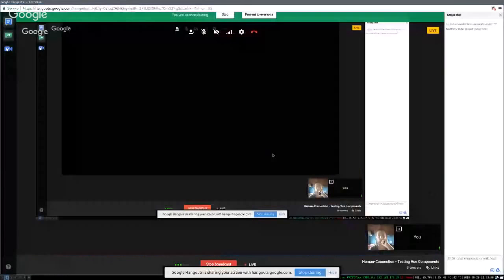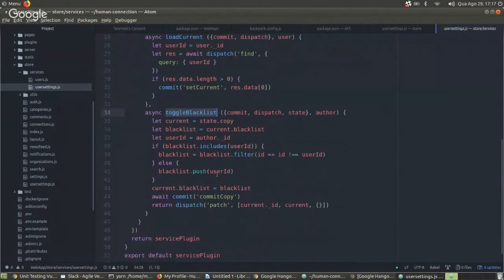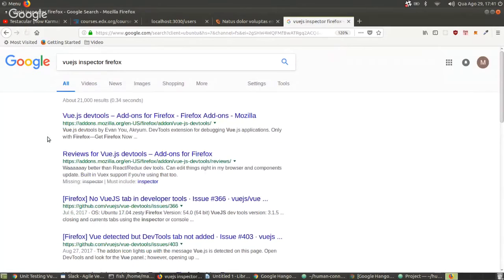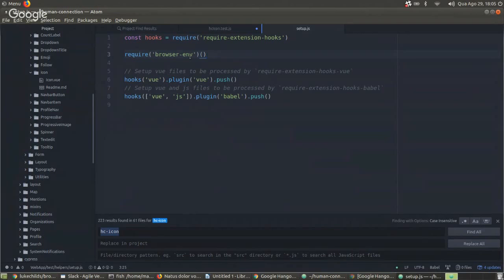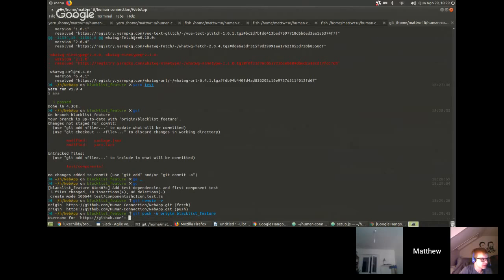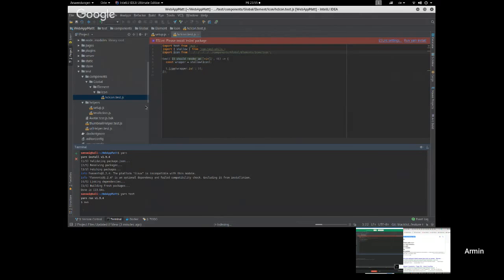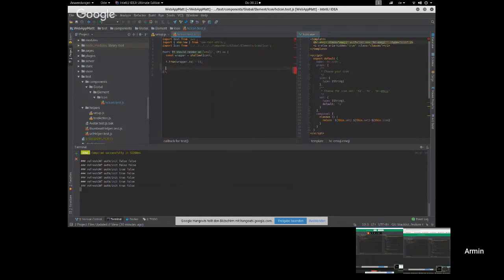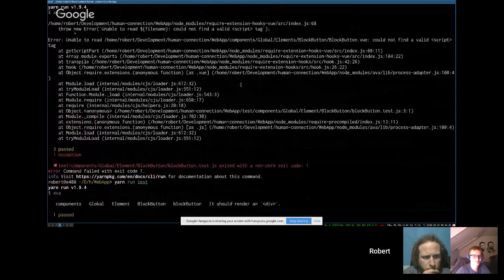Human-Connection - Testing Vue Components